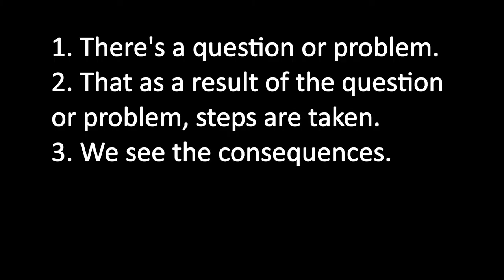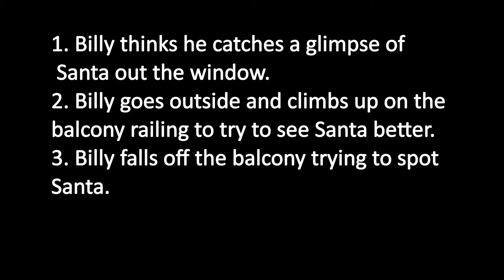Structuring Short Stories [CC]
I discuss the key ways that I've heard writers talk about structuring their short stories, plus how I often structure my own.

My story 'The Orchard' (in Andromeda Spaceways Best Stories: Vol 4)

**MY GENERAL LINKS**

**CREDITS**

Hand illustration: Theory Wynn Art

Book cover design: April Guadiana